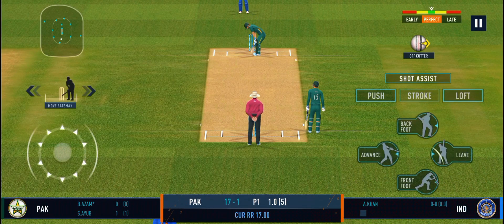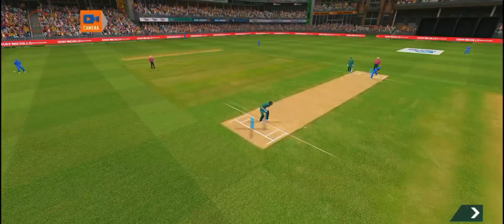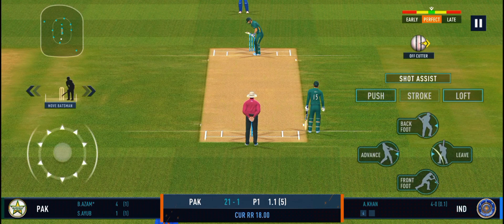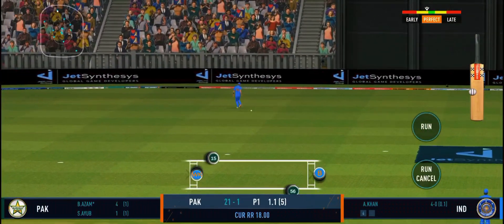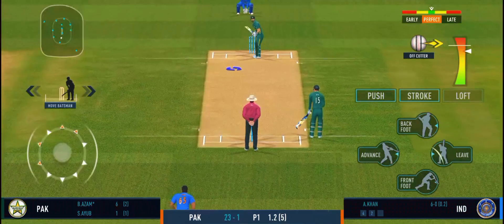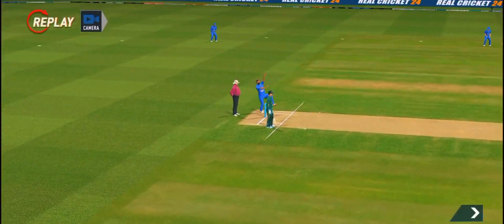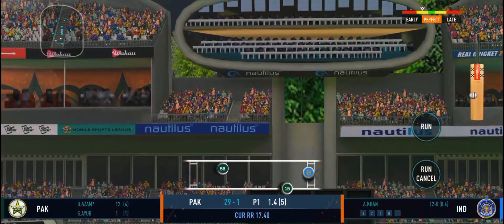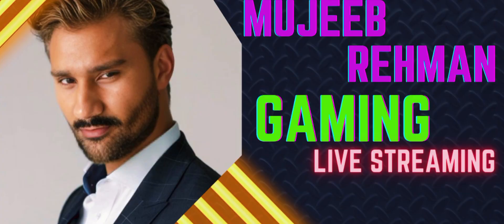Baber Azam Batting in Real Cricket 24 with Real Face 👀 ll Baber Azam Real Face in RC24 Gameplay 😎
Watch the incredible and realistic gameplay of Baber Azam batting in Real Cricket 24, complete with his authentic face and batting style. Get ready to witness his powerful shots, precise timing, and strategic gameplay in this thrilling virtual cricket experience.